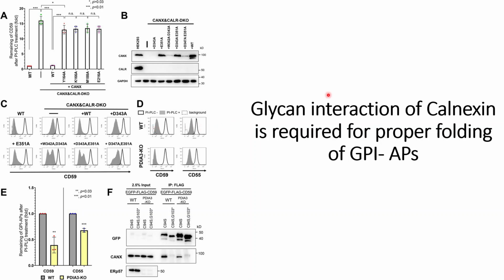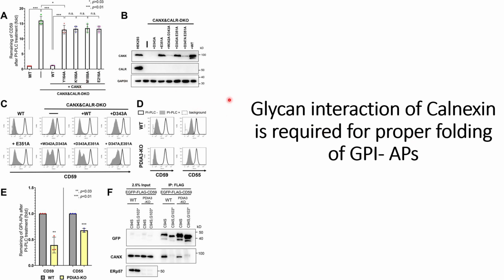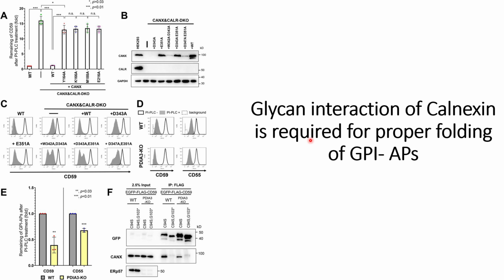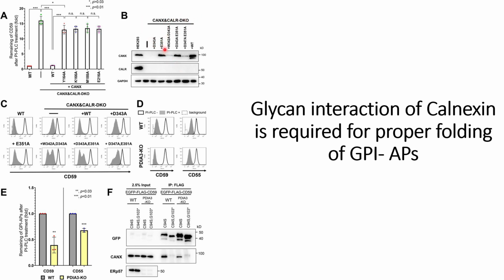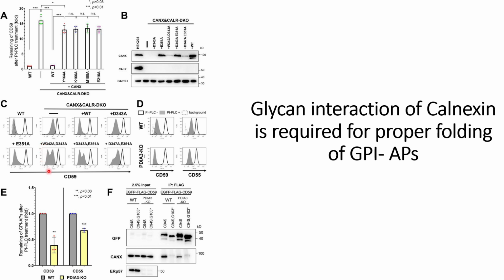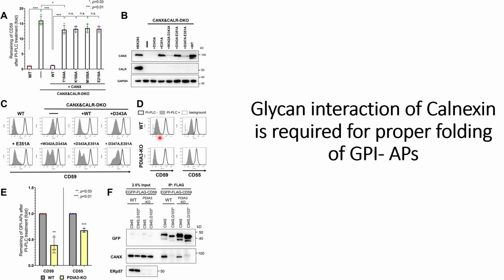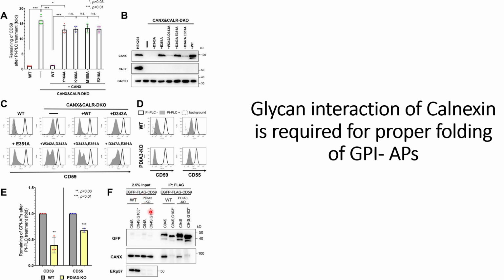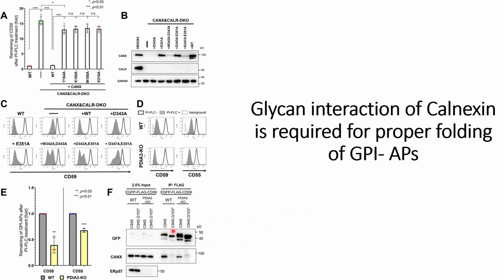Glycan interaction of Calnexin is required for GPI-APs proper folding/deacylation Code: 622